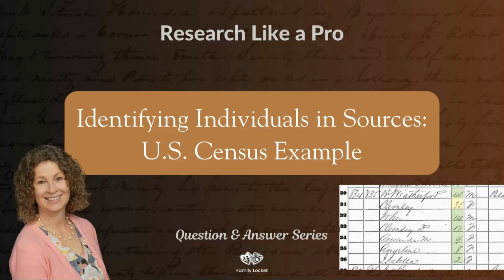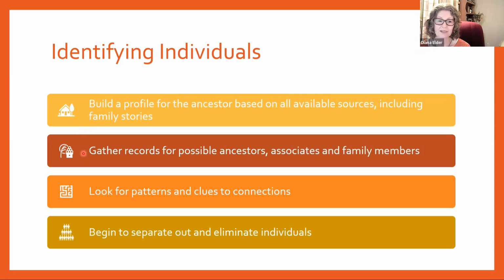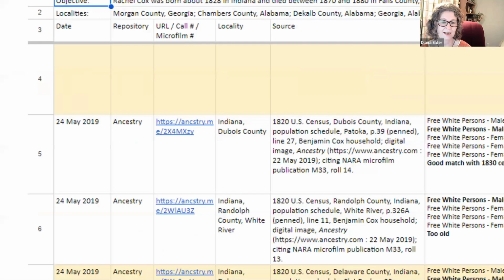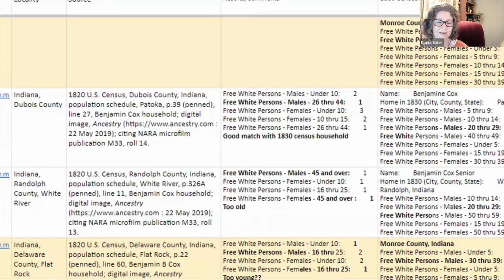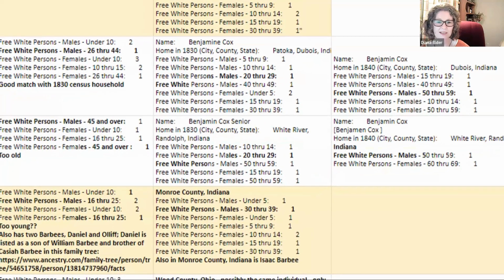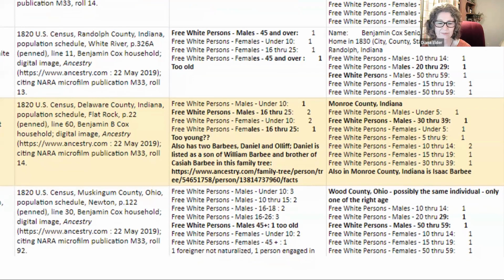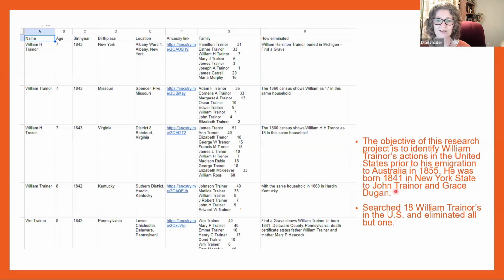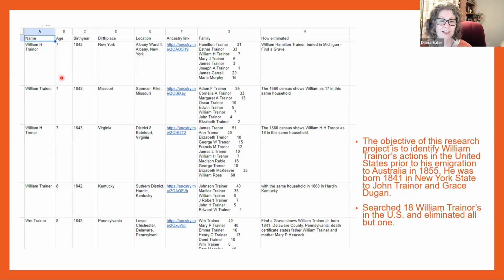Identifying Individuals in Sources: US Census Example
In this presentation from an office hours session in the Research Like a Pro online course, Diana Elder, AG, an accredited genealogist, shares insights on identifying individuals in genealogical sources using a U.S. census example. The question, submitted by a course member, pertains to distinguishing an ancestor when multiple individuals share the same name. Diana guides the audience through building a profile of identifying information for the ancestor, drawing from her own research examples. She emphasizes the importance of utilizing various sources, including family stories and oral history, and demonstrates the use of a spreadsheet to organize and analyze census data. The presentation illustrates the step-by-step process of eliminating potential matches and making connections through research, highlighting the effectiveness of thorough investigation and thoughtful analysis in solving challenging genealogical problems.